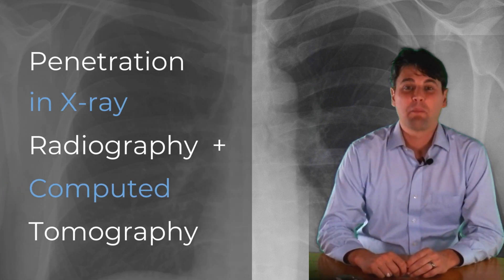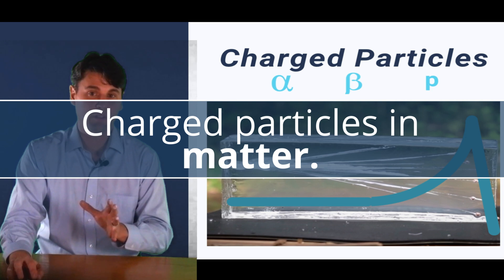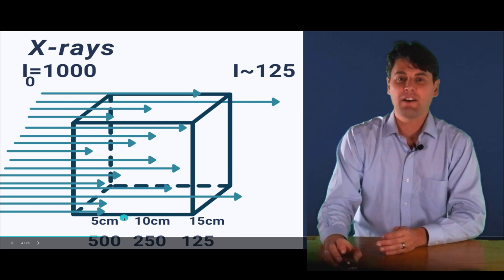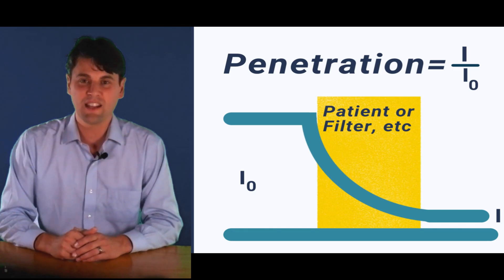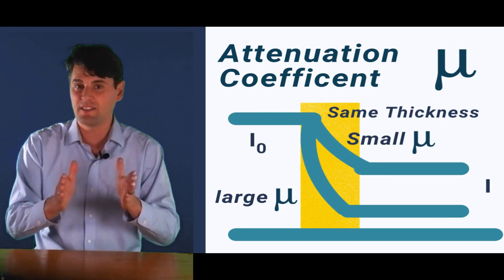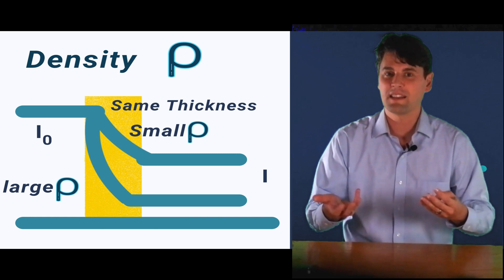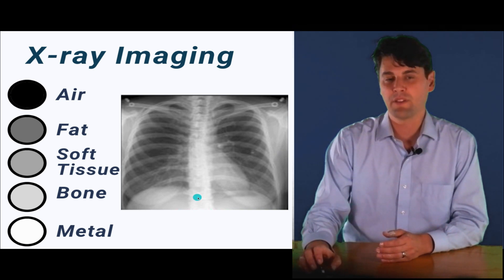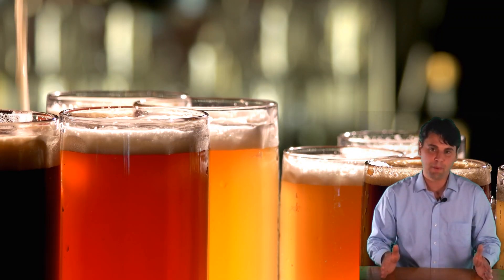X-ray Penetration (with X-ray Attenuation, and Beers Law for Rad Techs)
X-ray penetration describes how the ability of x-rays to pass through material such as the human body. The x-rays that either pass through the body (i.e. penetrate), scatter or become absorbed. If the x-rays are scattered or become absorbed that is referred to as attenuated (as those x-rays are no longer in the beam). The penetration depends on the thickness of the material, the density of the material and the mass attenuation coefficient.

Chapters:
00:00.  Introduction to X-ray Penetration
00:19.  Projectiles traveling in matter
01:05.  Charged particles in matter
01:35.  X-rays traveling in matter
03:10.  What is x-ray Penetration?
03:40.  Thickness dependence of Penetration
04:04.  X-ray attenuation
04:48  Mass Attenuation Coefficient dependence of penetration
05:20 Density dependence of Penetration
06:20 Penetration matters for Imaging
07:12 Beers Law

Credit for Buckshot Photo: Thanks so much to Lucky Gunner at LuckyGunner.com for sharing this still frame from a video they produced on gun ammo.

Two terms “X-Ray Transmission” and “X-Ray Attenuation” are different ways to describe the same thing – how x-rays pass through the body of patient. While X-Ray Transmission quantifies the x-rays that pass through the body, X-Ray Attenuation describes x-rays stopped in the body. Transmission and Attenuation can be expressed as a number from 0 to 1. (Transmission=1-Attenuation, or if percentage values are being used [% Transmission=100% – % Attenuation]).

Let’s imagine a simple model: x-rays of a single energy (i.e. monoenergetic) passing through one single material and the x-rays are parallel as they go through the material. One important parameter in this model is how thick is the material.

These x-rays have an intensity which is the number of x-rays incident on the material (over a given area and a given time).

In real x-ray systems it is slightly more complex as there are many energies in an x-ray spectrum, but this exercise will help provide us with the basic intuition on x-ray attenuation.

If intensity of the incoming x-rays is I0 and output intensity is I. The transmission will be: I/ I0.

The question that we ask here is how does the transmission change depending on the type of material. Some materials of interest in the human body are: water, air, fat, and bone.

Next we’re going to talk about Beer’s Law. Do you think it has anything to do with this nice sampling arrangement of brews here? Unfortunately, it’s not related to this kind of beer. Beer’s Law has several names including Beer-Lambert and Beer–Lambert–Bouguer law. The additional names come from different individuals who made contributions to the discovery of this basic physic behavior. It was discovered  first in chemistry for optical photons (i.e. regular light), but the same behavior applies for x-rays as well. We’ll just call it Beer’s Law for simplification in this post.

Beer’s Law relates to two variables – input intensity, I0, and output intensity – I. The multiplying term here will always be a number between 0 and 1. This is just saying that the output intensity will be the same or lower compared with the input intensity.This coefficient in the exponential function µ (pronounced mu) is dependent on the material and the energy of the x-rays.

The intensity of output x-rays depends on the thickness of material as well. The µ and thickness are both in the exponent. Higher µ means that more x-rays are absorbed by the material and larger thickness, x, also means more x-rays absorbed.

The linear attenuation coefficient, µ, can be separated in two pieces in order to see how x-ray absorption depends on density of material. The linear attenuation coefficientis separated into the mass attenuation coefficient µ/ρ and the density ρ.

The mass attenuation coefficient depends on material and the x-ray energy. The density depends on material and is simply mass/volume. More dense materials stop x-rays at a higher rate.

When there is sufficient flux of x-rays through the patient, there is more contrast at the lower energies and that’s especially true for materials like bone and calcium. This is because the x-ray attenuation coefficient is higher at lower energies ( Link to description of photoelectric effect).

Another fact that we wanted to note here is that fat is less dense than water (e.g. oil floats in water), and for that reason it has a lower x-ray attenuation. Other important materials of interest in the body are water and muscle. Muscle has a little bit higher x-ray attenuation than water.